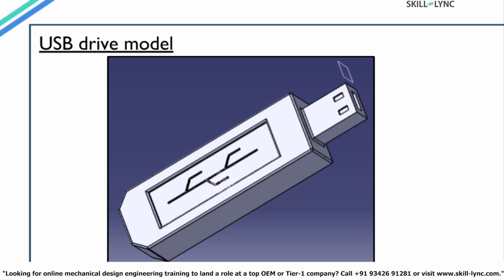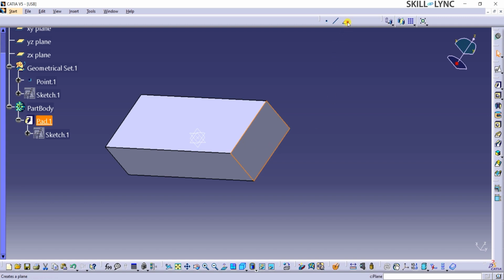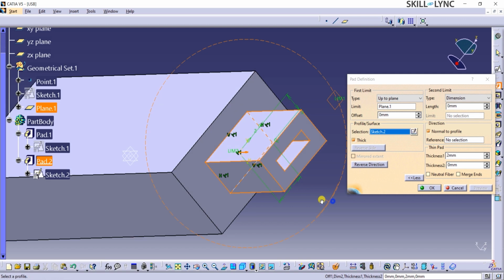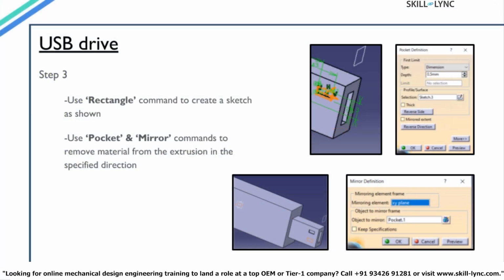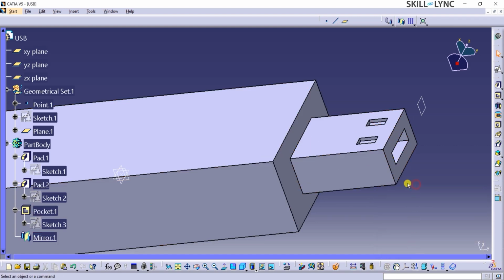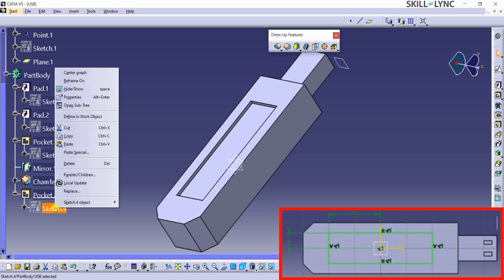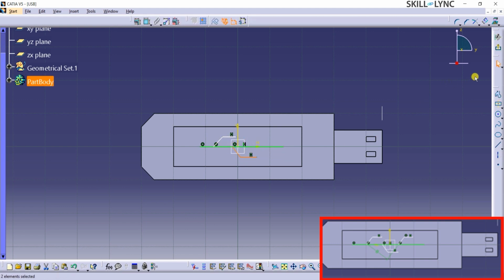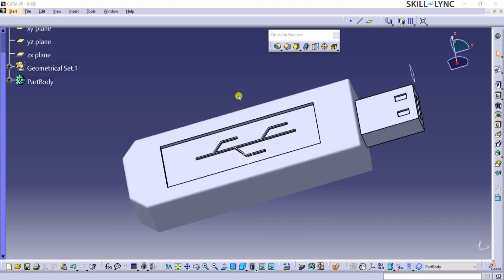Certified CATIA V5 Tutorial from Beginners to Advanced | Episode 5 | Part Design | Skill-Lync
Welcome back to our CATIA V5 tutorial series! In this episode, we’ll continue exploring practical exercises by creating a model of a USB drive using Pads, Pockets and Reference Plane commands.

Whether you’re a mechanical engineering student or just getting started with CATIA, this hands-on experience will solidify your understanding of essential CATIA V5 tools for creating complex sketches.

To take your skills further, explore Skill-Lync’s CATIA course training programs. If you’re interested in learning more about CATIA courses online, talk to our expert now.

Below is the video timestamp:

0:00-0:13 Introduction
0:14-1:41 Step 1
1:42-5:38 Step 2
5:39-7:32 Step 3
7:33-8:20 Step 4
8:21-10:39 Step 5
10:40-13:15 Step 6